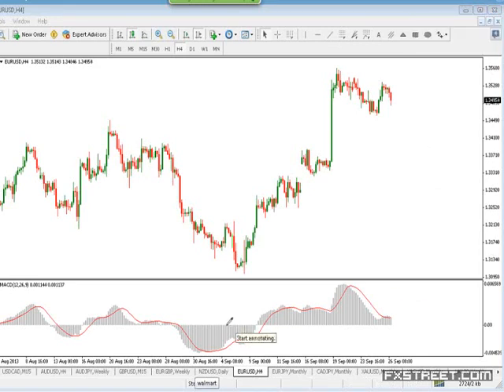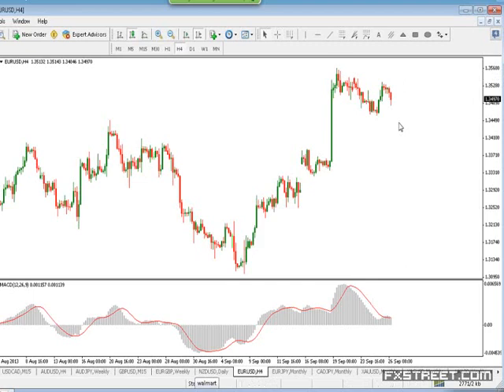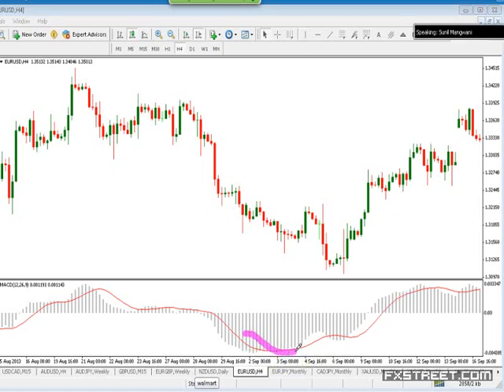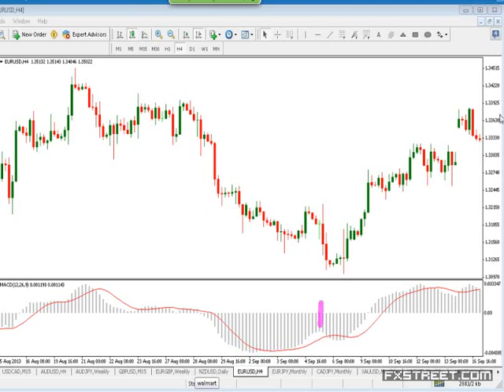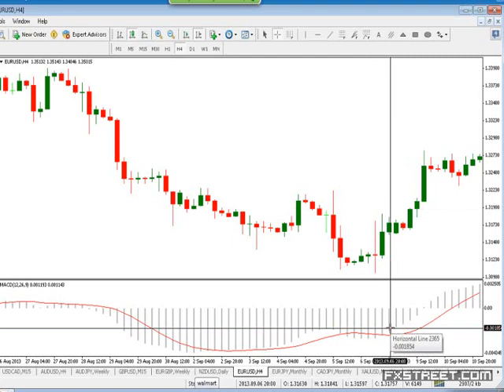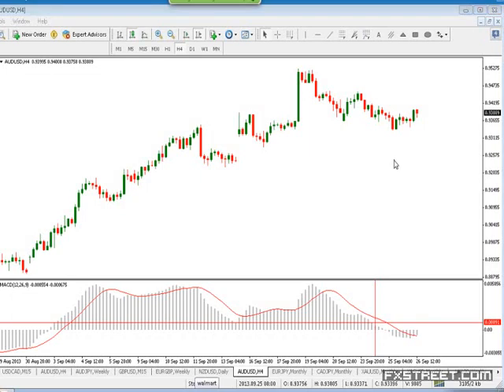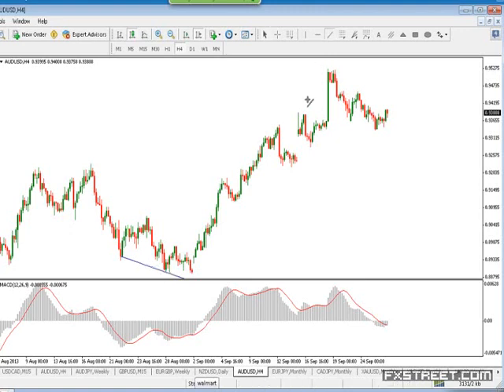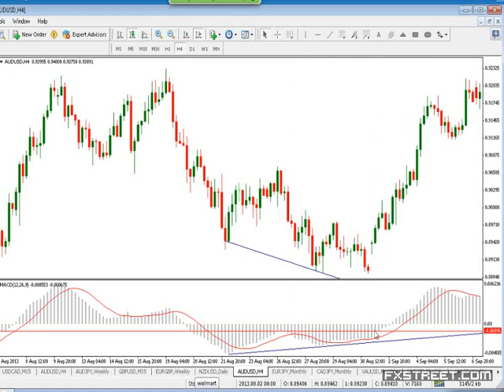MACD (Moving Average Convergence Divergence) - Understanding Indicators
All indicators are lagging. They are a reflection of what price has already done, and most conventional ways to use indicators are ineffective in the long run. Our series on Understanding Indicators covers the most effective way to use indicators in the markets.
The MACD is a trend indicator that doubles as an oscillator. It is used in a number of techniques and formations, but like any other indicator, most conventional ways of using it show limited moves. In this video, we cover the most effective ways to read and apply the MACD to give you a clearer picture of future price movements.

(Originally Published -  26th September, 2013 on FXStreet)